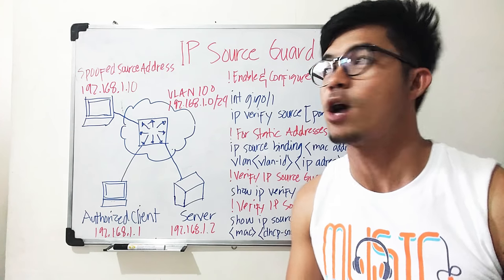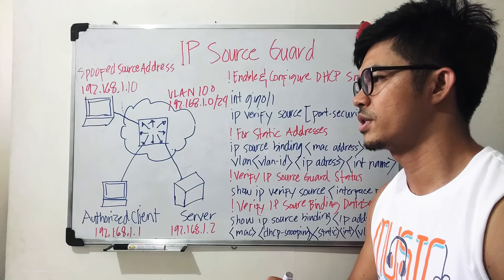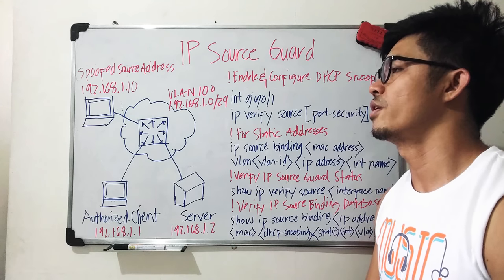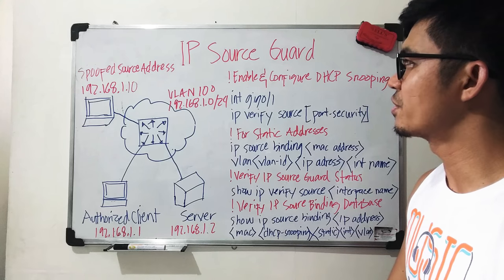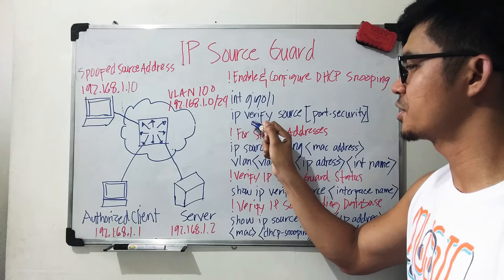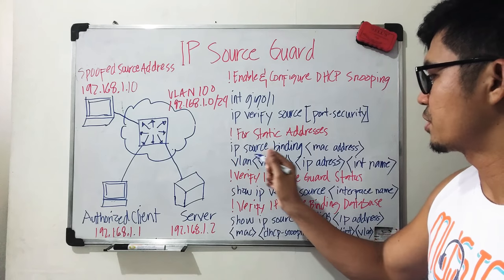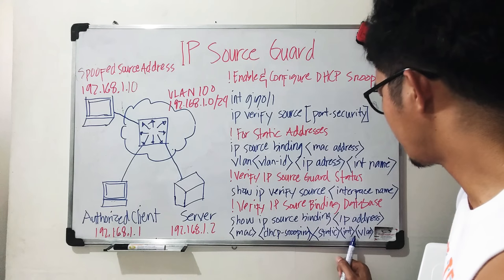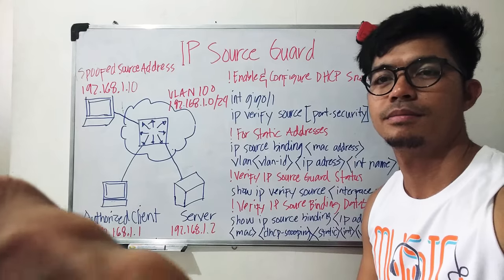IP Source Guard